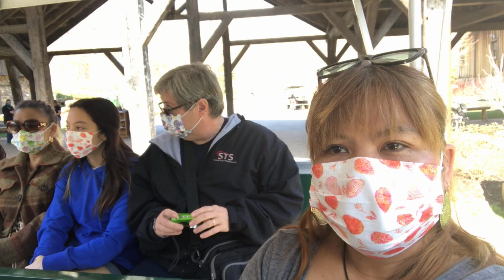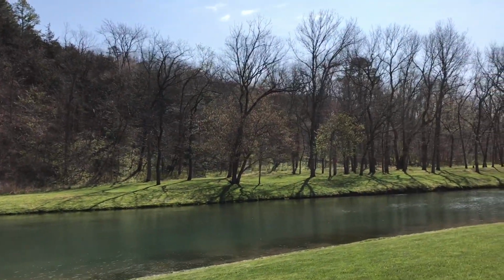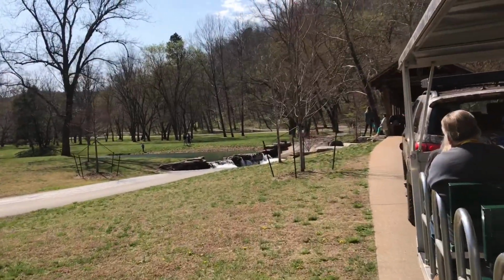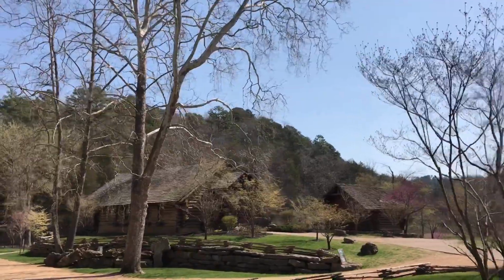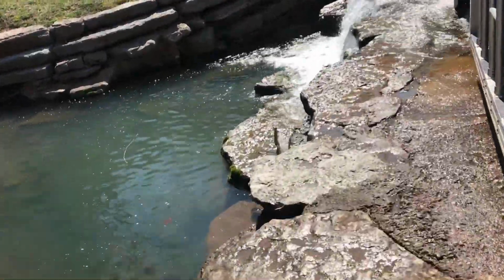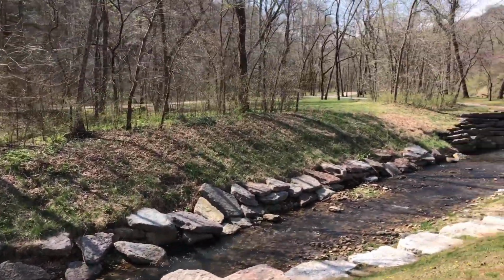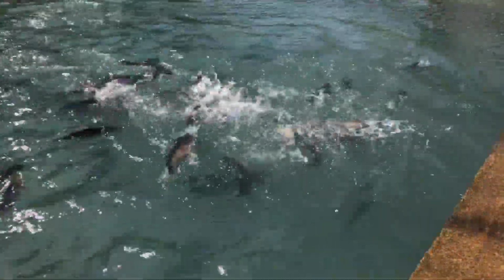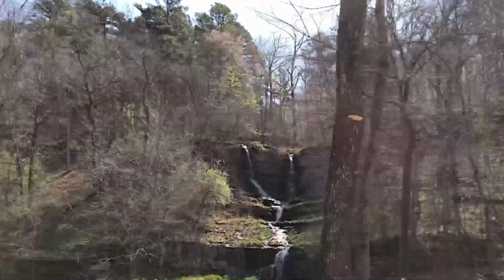Part 1 | Dogwood Canyon Nature Park : Tram Tour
Dogwood Canyon is a great escape for the whole family to relieve the stress in every day life.